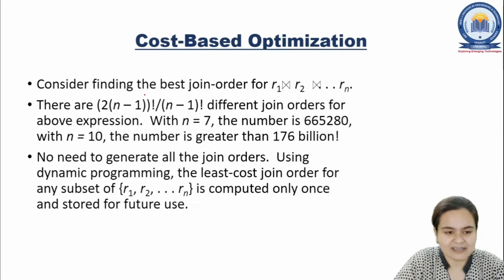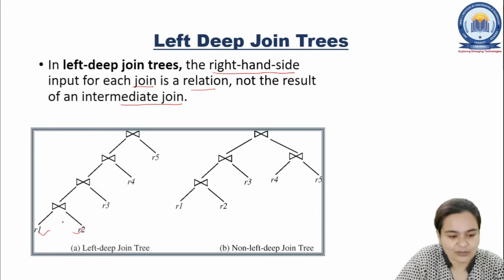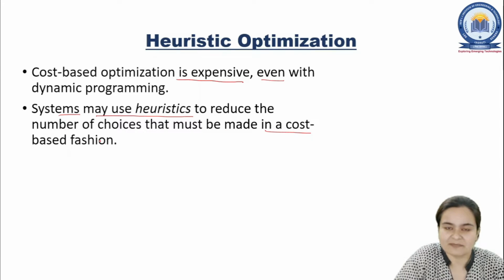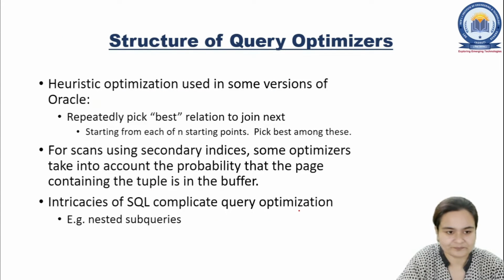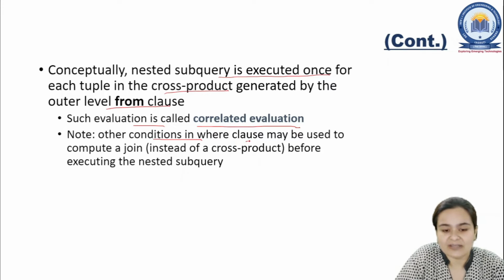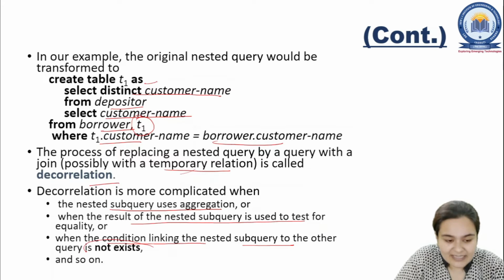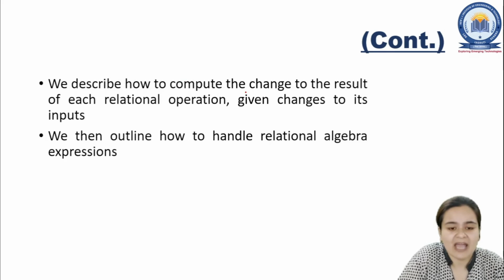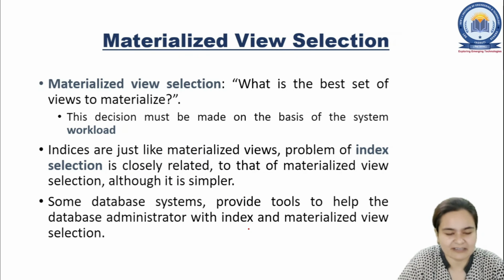DBMS QueryOptimization II Unit 5 lect6